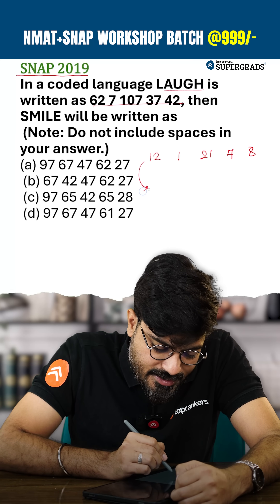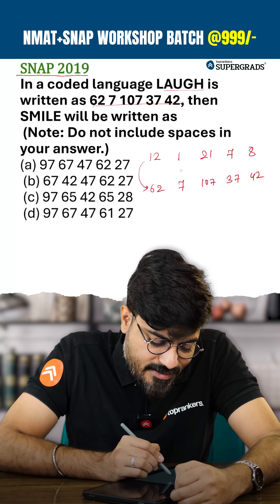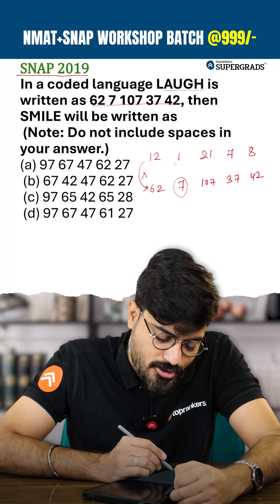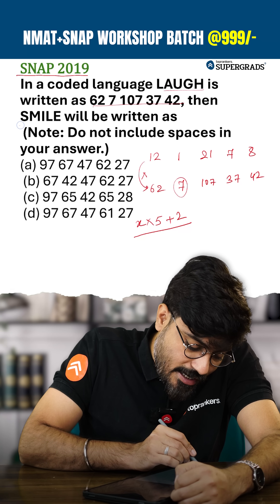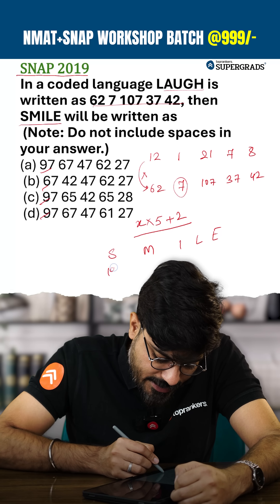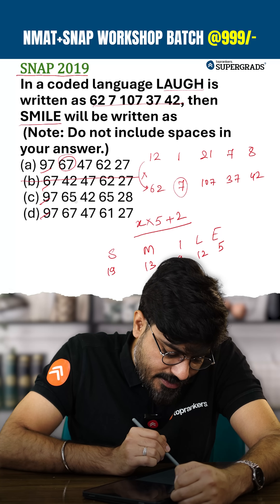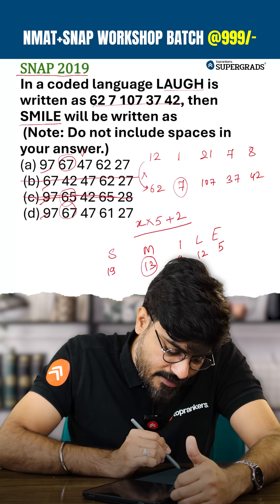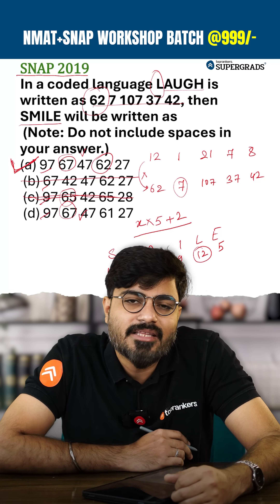SNAP DILR PYQ 2019 Q9 for OMETs | Fastest Logical Reasoning Method | SNAP 2025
👉 24 X 7 Doubt Clearing Sessions
👉 Personalized Mentorship